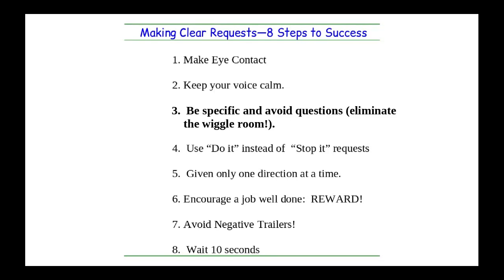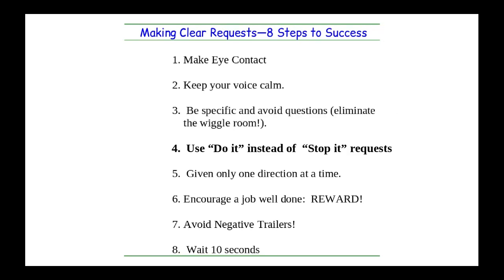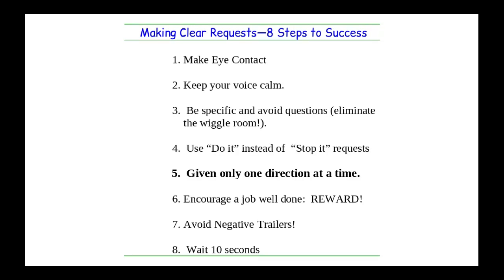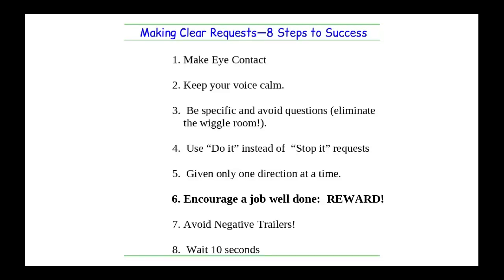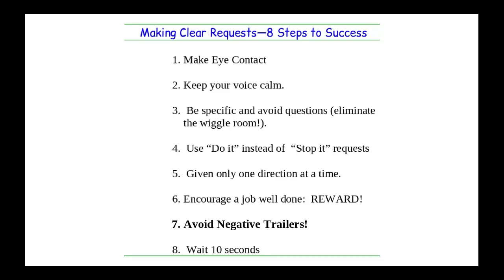Making Clear Requests - 8 Steps to Slowing Kids Down and Increasing Minding!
This video provides a detailed explanation of Dr. Al Winebarger's handout, "Making Clear Requests—8 Steps to Slowing Kids Down and Increasing Minding." It covers essential strategies like making eye contact, staying calm, and using specific, positive directions to help children respond more effectively. The video expands on each of the eight steps, offering practical insights into how parents can improve communication with their kids. This handout is part of Dr. Winebarger's Parenting Tips & Tools, which also includes a mobile application for easy access to more valuable parenting resources.